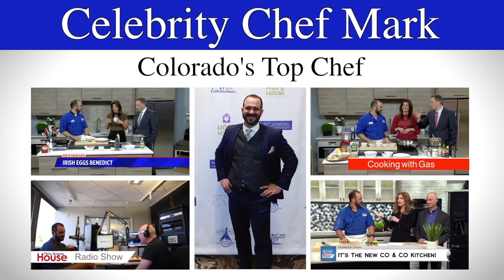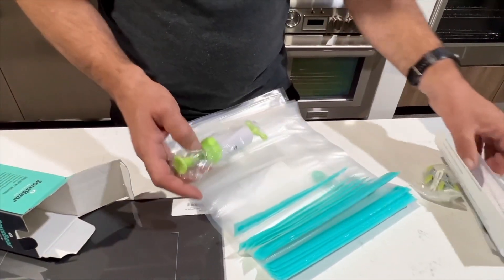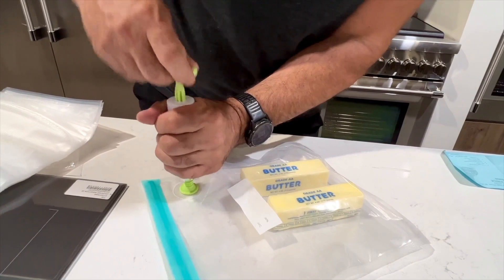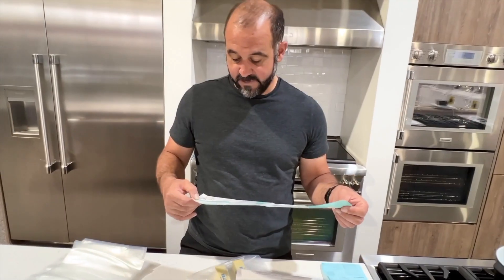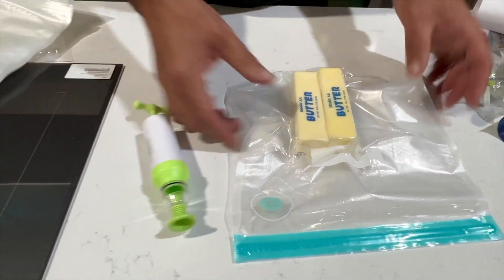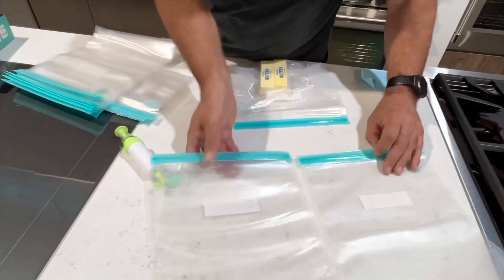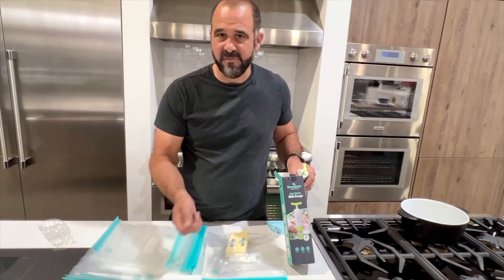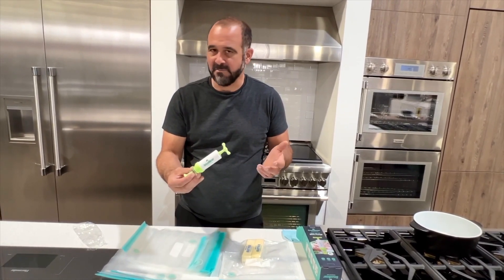The new way to Sous Vide?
NEW: TikToc @ChefMarkKalix